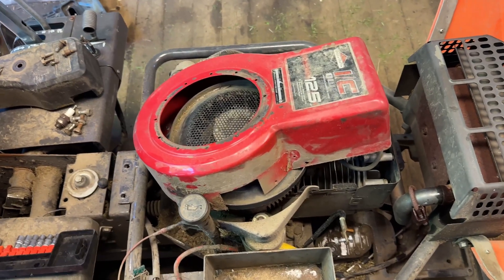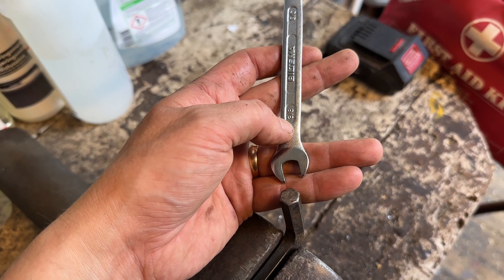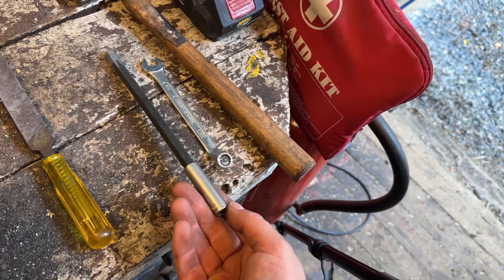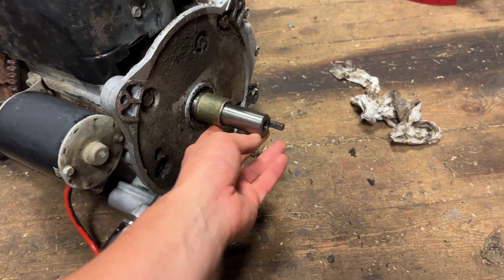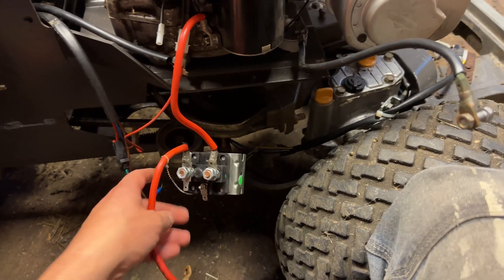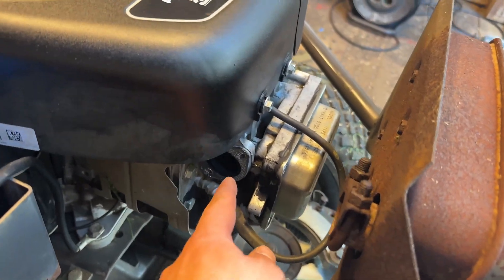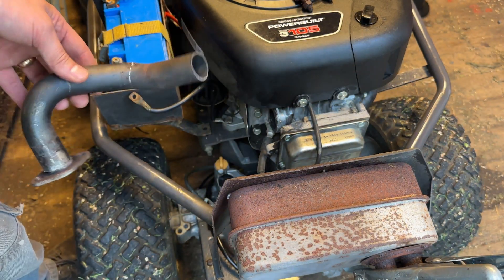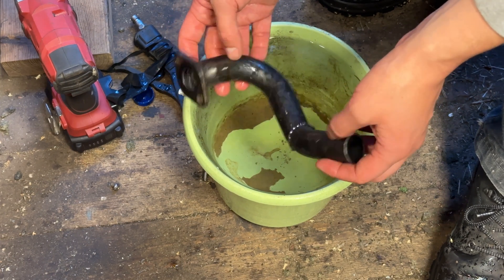Engine change on Husqvarna rider, short version. Method, special tool, parts etc.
This is the short version of my Husqvarna Rider 13 engine change video. I show how to do it, what special tool is needed and how you can make that yourself, how to make a new exhaust or if you want to buy one, the prat number. I also share some tips and tricks regarding the electric system and belt drive.